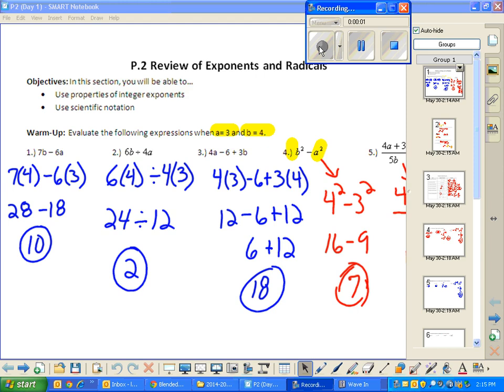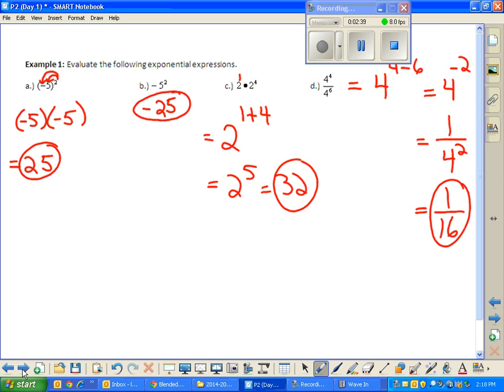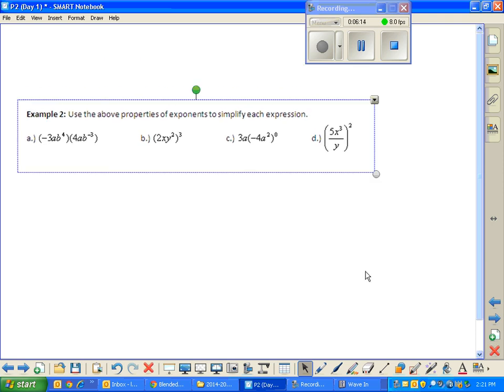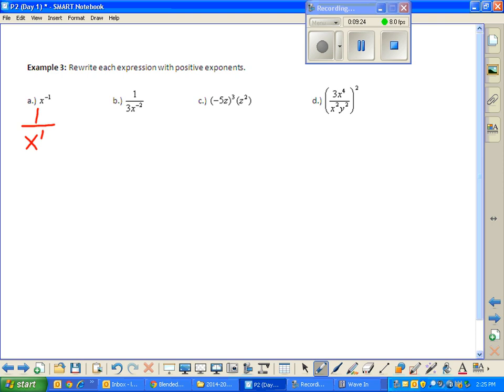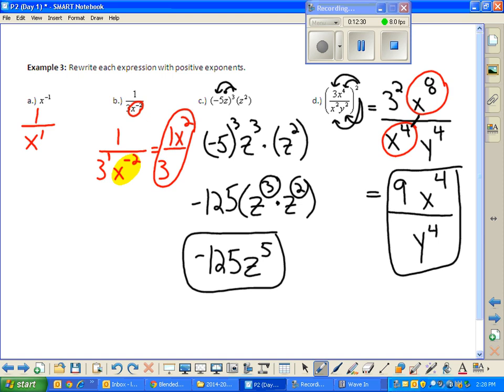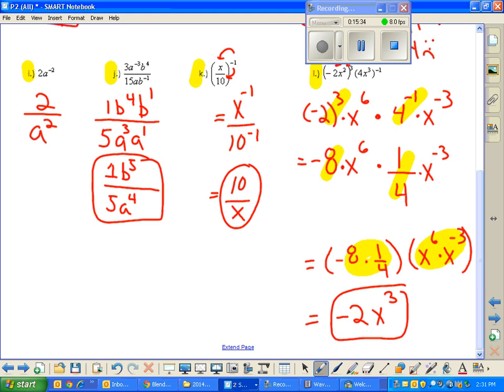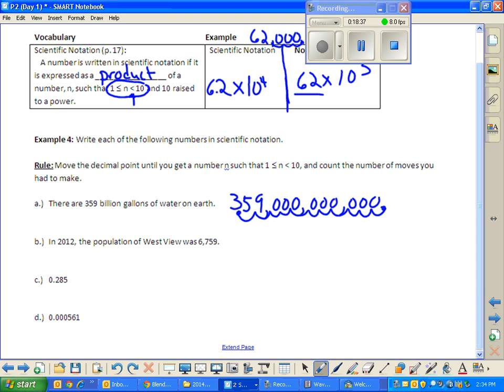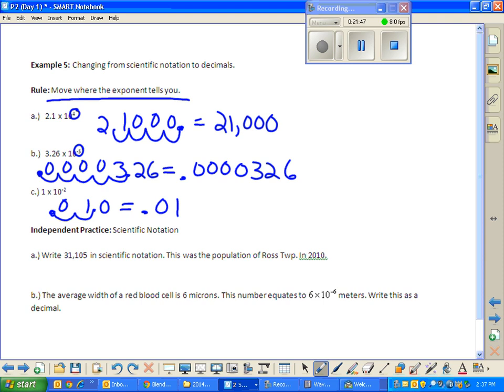P 2 All for Tuesday